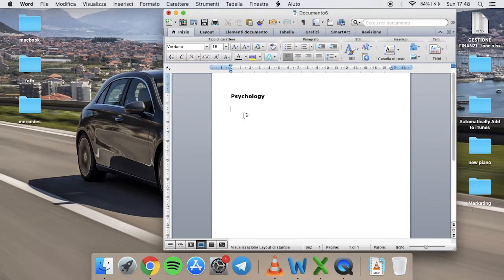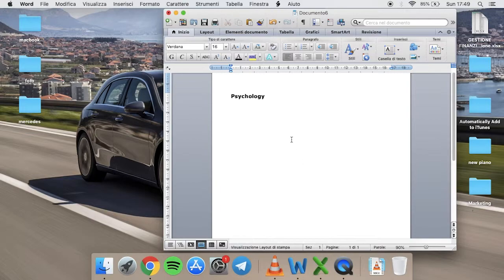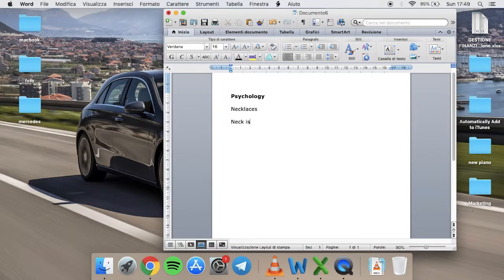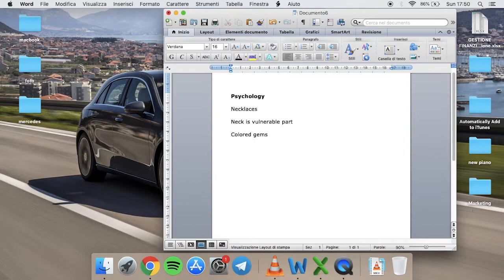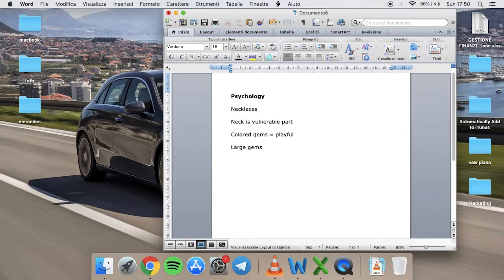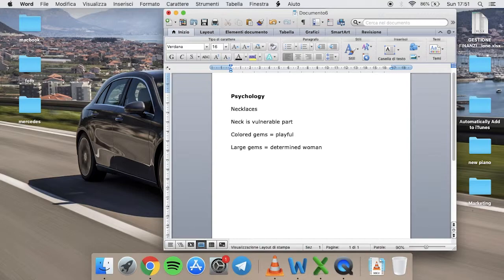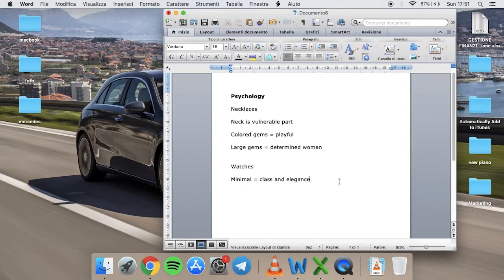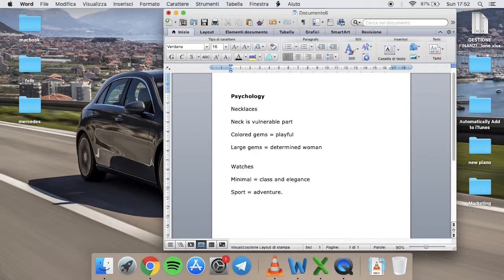How To Buy The Right Jewelry - Psychology Of Jewels